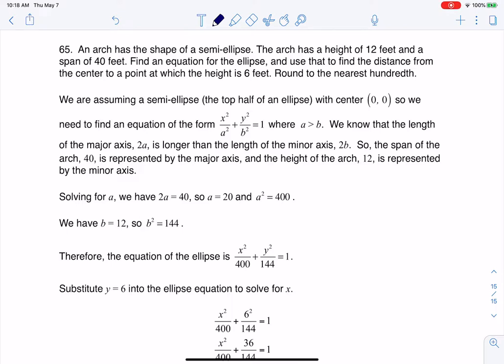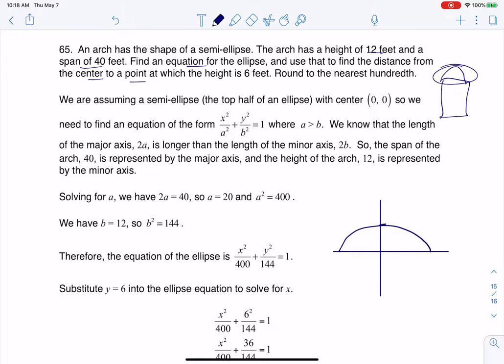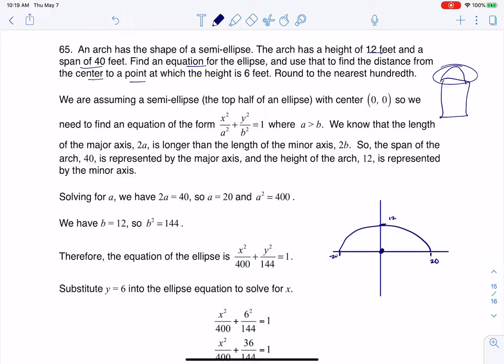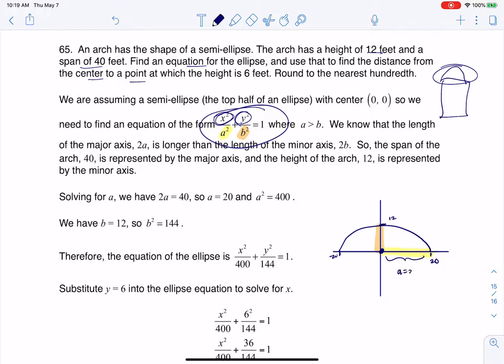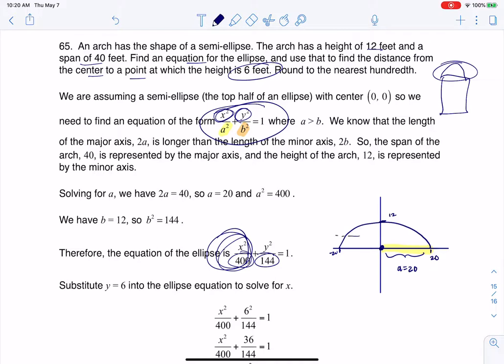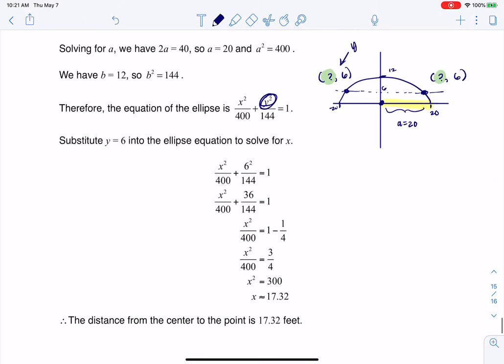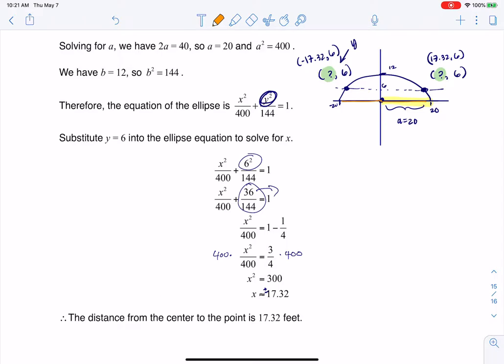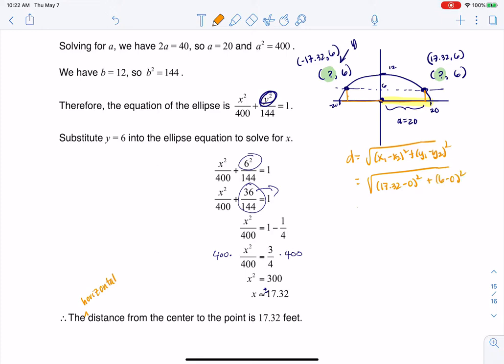Math 31 HW Section 8.1 #65